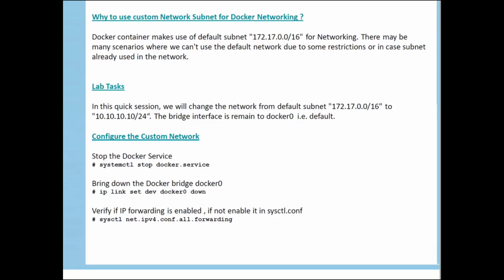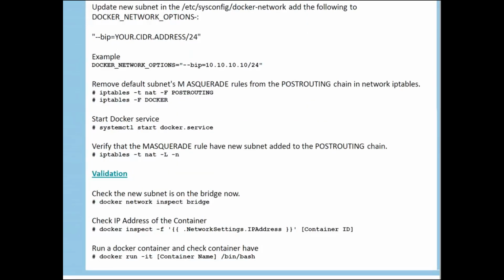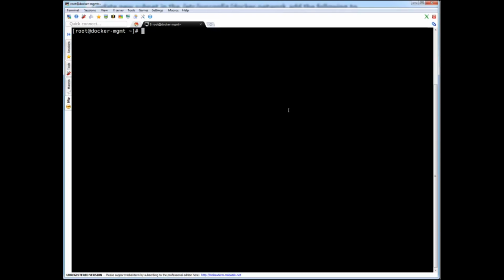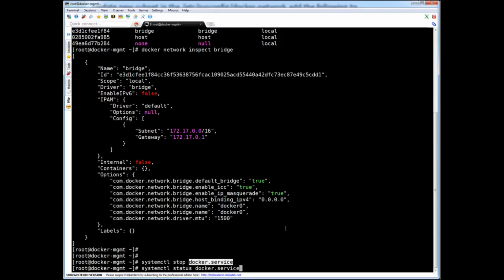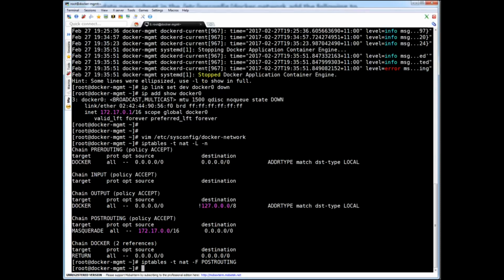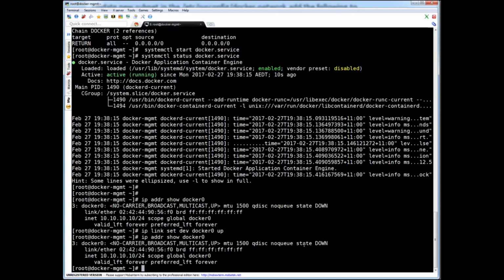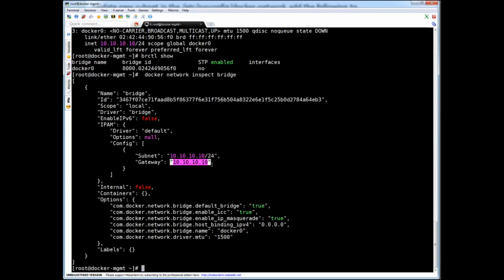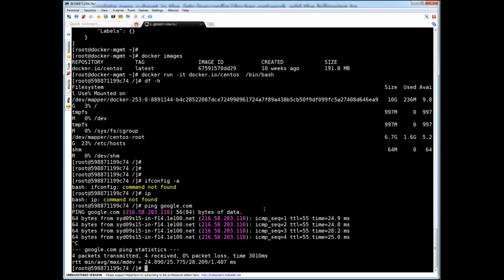Docker Containers: How to Customize Docker Networking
Docker Containers: How to Customize the Docker Networking

Docker is all the rage right now. In 30 minutes I'll give you comprehensive introduction to docker, covering:

1. What is Docker
2. Virtual Machines vs. Docker
3. Introduction to Dockerfiles, images and containers
4. The Docker Hub
5. Writing a Dockerfile
6. Building an image
7. Running a container
8. Mounting volumes
9. One process per container